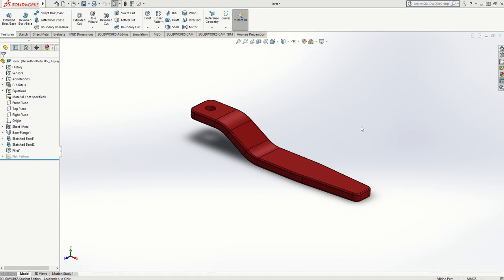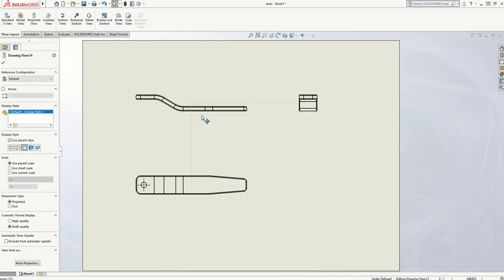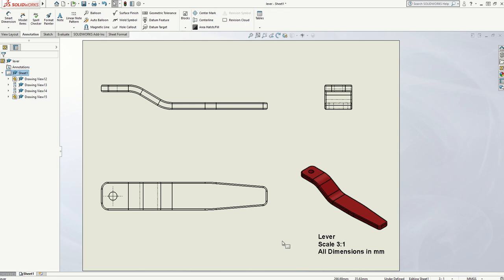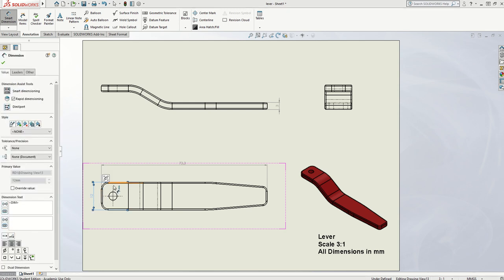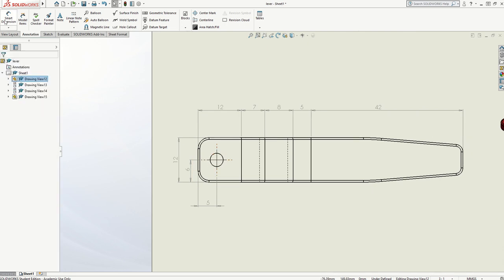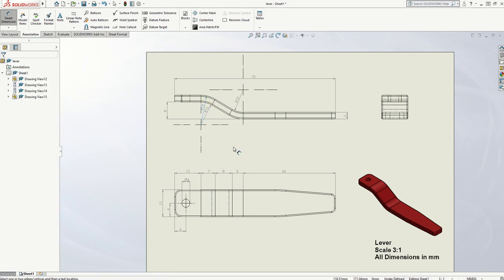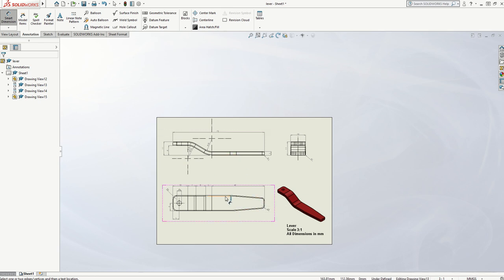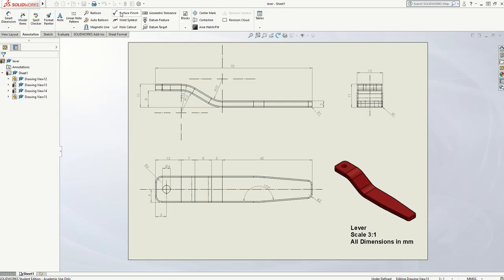SolidWorks How to - 1st Angle Orthographic drawing in SolidWorks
A guide to help GCSE and A level Design and Technology students produce and layout an orthographic drawing in 1st angle projection on SolidWorks.